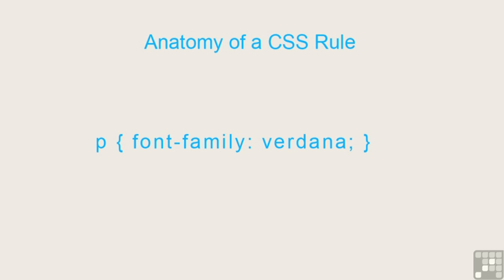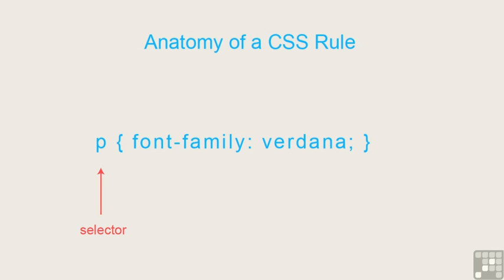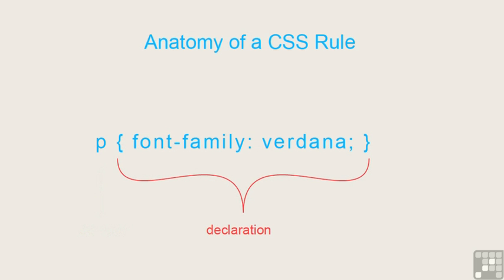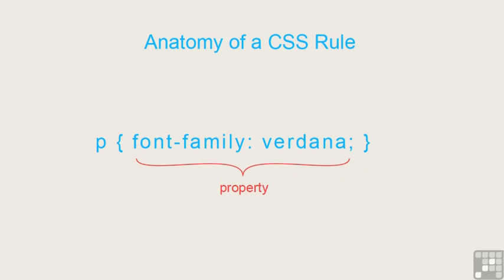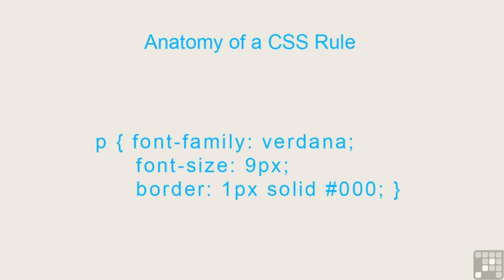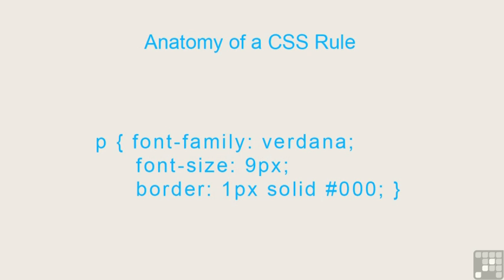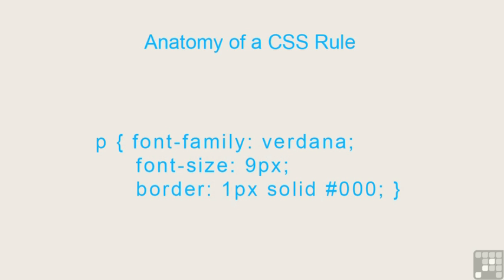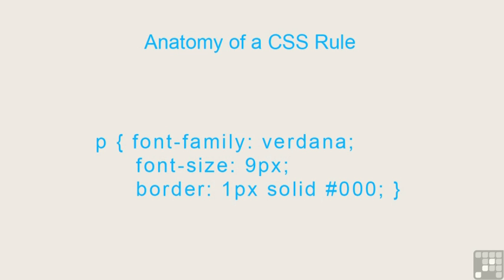Lecture 3 CSS Rule Structure‏ Free Cascading style sheet CSS Tuts by Aamir Nadeem in English Teached